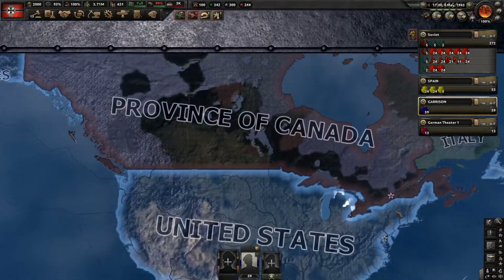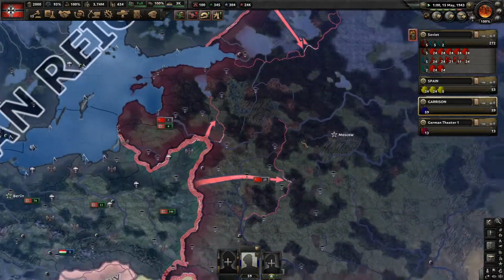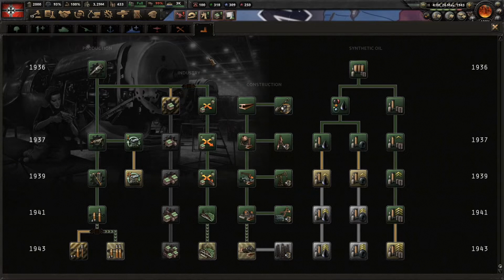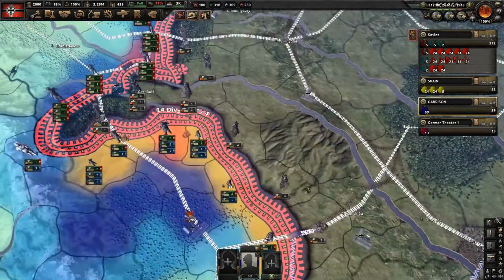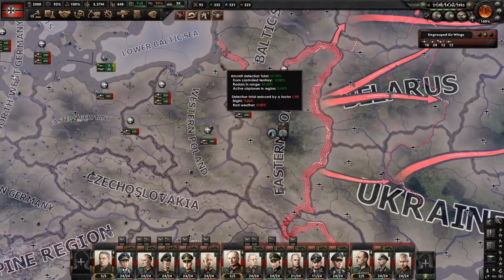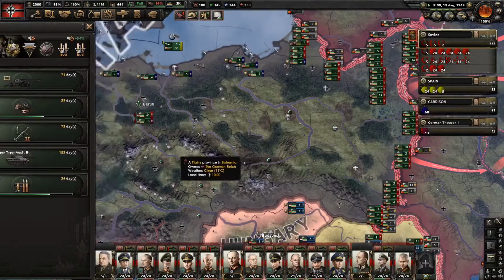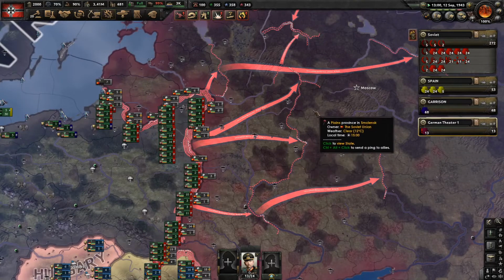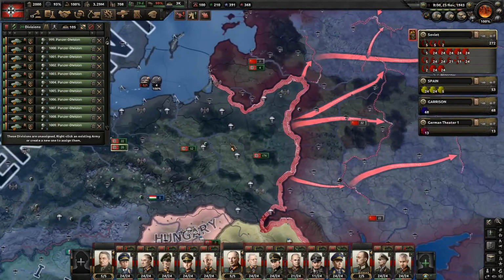Hearts Of Iron IV Germany #11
In this episode we make the final preparations for the war against the Soviet Union, as Germany in Hearts Of Iron 4.